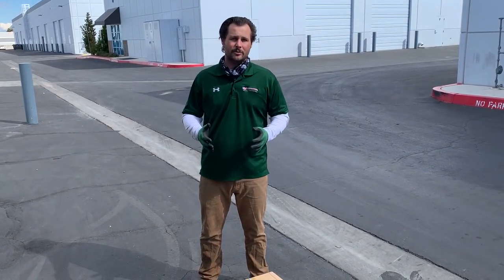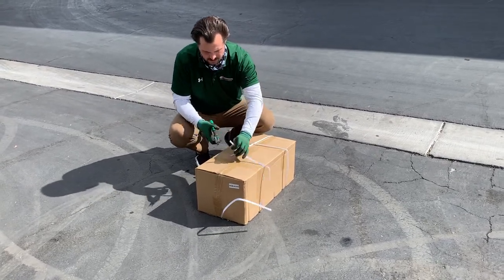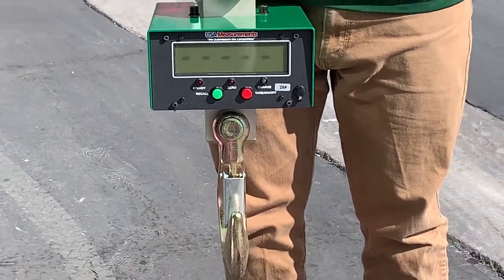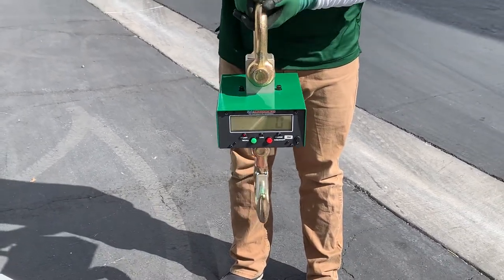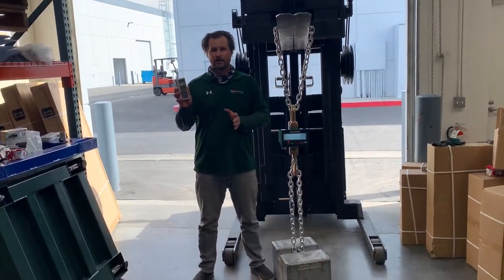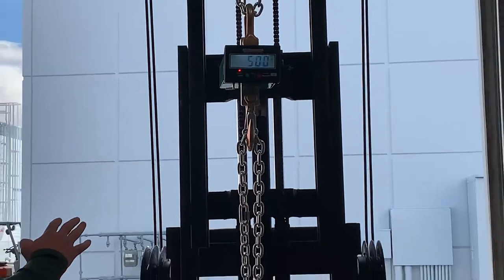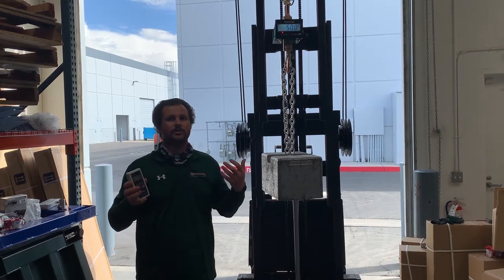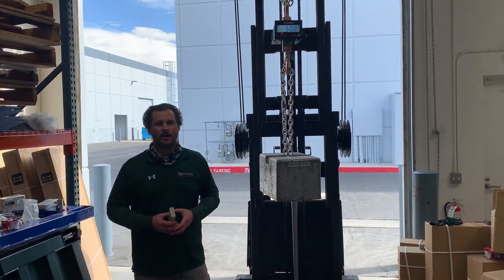Wireless Crane Scale US "LC The Lifter" with RXF Remote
In this video, Fred from USA Measurements introduces the USLC Crane Scale, available in capacities from 6,000 to 40,000 pounds, paired with the wireless UFX 180 indicator featuring an LCD display. He demonstrates the unboxing process, including the scale's components like the wireless handheld display, rechargeable battery, and the top shackle and bottom clevis hook. The crane scale is factory calibrated, comes with a 60-hour battery life, and features a bright LCD for clear visibility. Fred shows a practical demo lifting a 500-pound test weight, highlighting the benefits of the wireless display for remote monitoring. This crane scale is designed for ease of use, durability, and precision in heavy lifting operations.